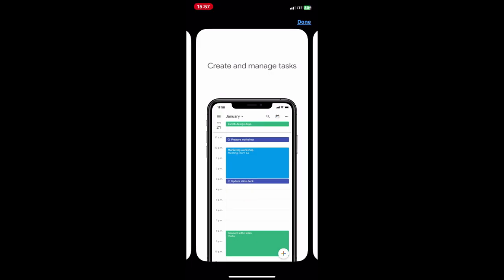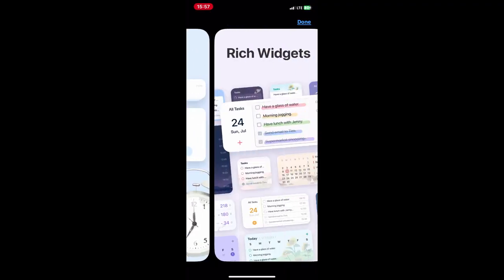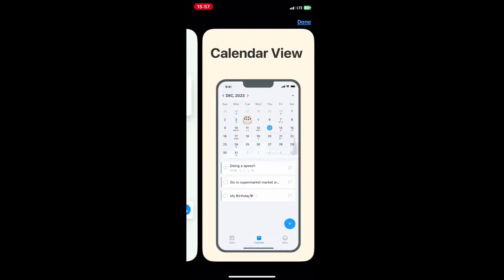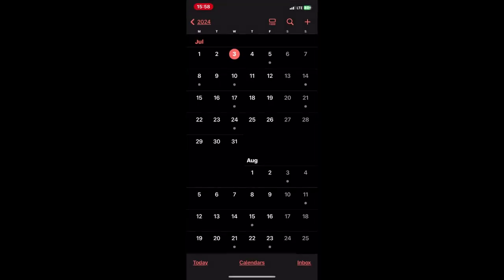How to Use Calendar and Add Reminder on iPhone